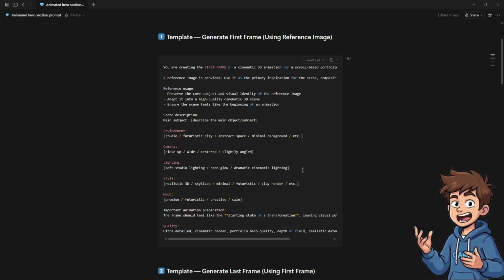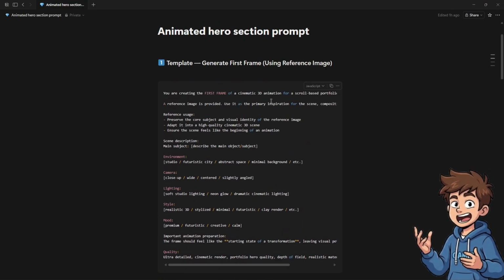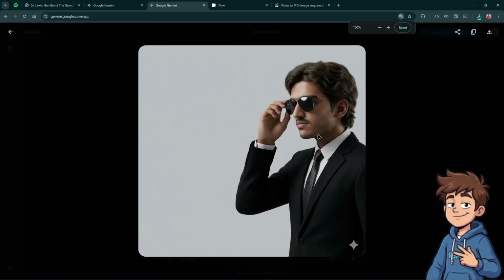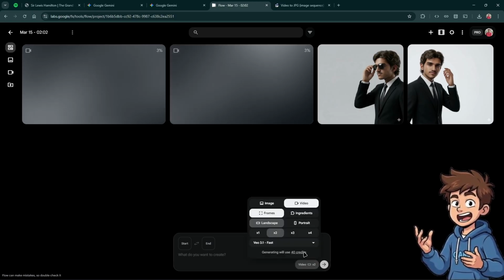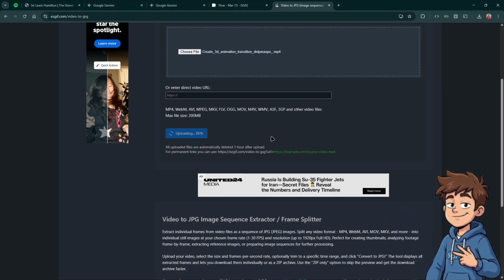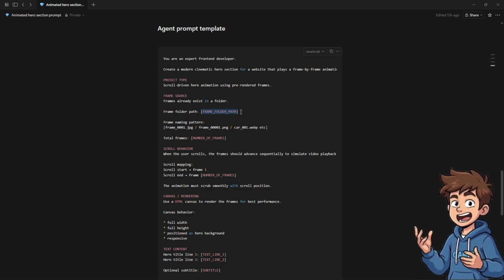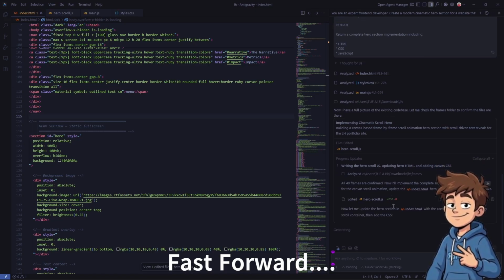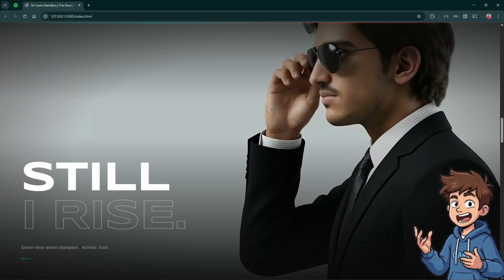4 Prompts to Build a Scroll-Animated Website Hero with AI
AI animated hero section tutorial. Learn how to create a cinematic AI animated hero section for your website using just a few AI tools and simple prompts.

In this tutorial, you'll learn how to build a scroll-driven cinematic website hero section using AI — without Blender, After Effects, or complex motion design.

Instead of manually animating a scene, we’ll use AI image generation, AI video generation, and simple frame extraction to create an immersive animation where scrolling the page controls the motion.

The result feels like a 3D camera flying through a futuristic environment, all inside your website.

This technique is used on many award-winning websites, but now you can build it using just four prompts and a few AI tools.

You'll learn the full workflow step-by-step, from generating the first frame to connecting the animation to scroll behavior.

By the end of the video, you'll know how to create cinematic web experiences powered entirely by AI.

Tools Used

Topics Covered

• AI animated hero sections
• Scroll-based website animations
• AI video generation workflow
• Turning videos into frame animations
• Building cinematic websites with AI
• No-code / AI-assisted web development
• Modern interactive website design

We break down real AI workflows used by modern developers and creators.